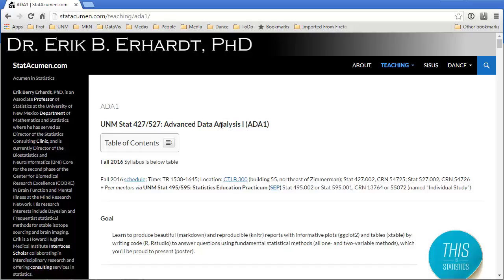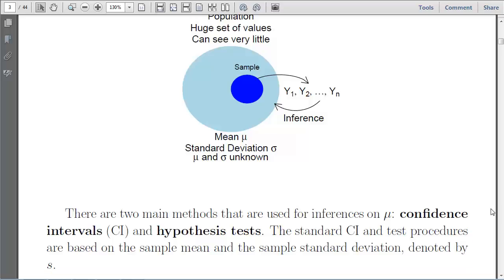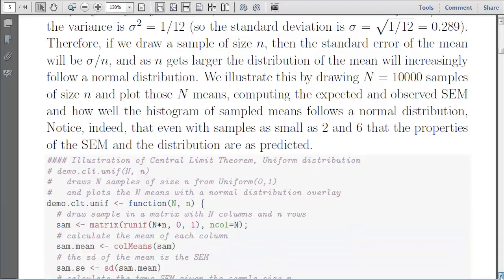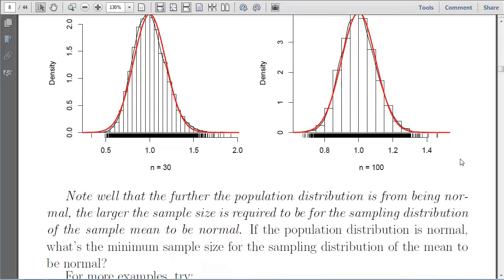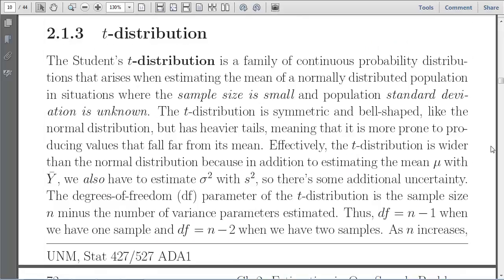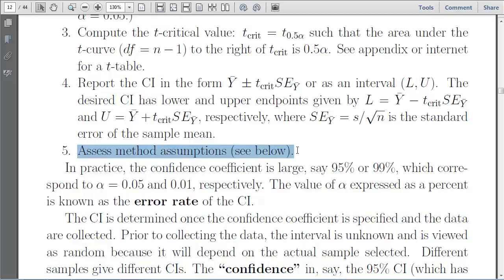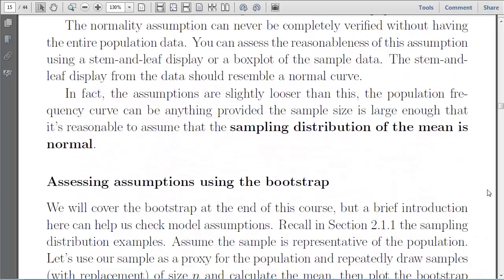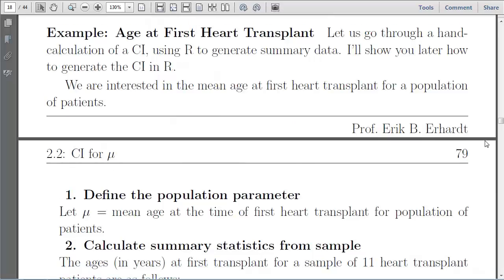ADA1 02-1 Estimation in One-Sample Problems, UNM Stat 427/527